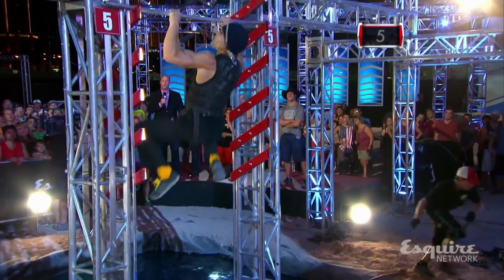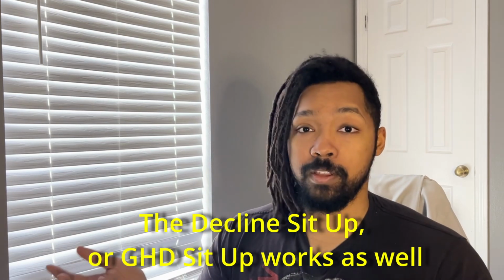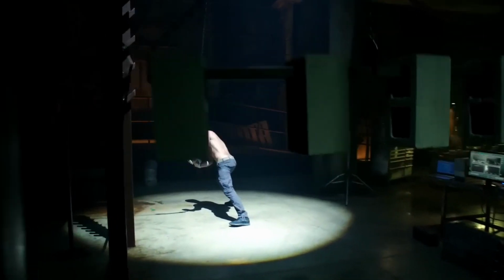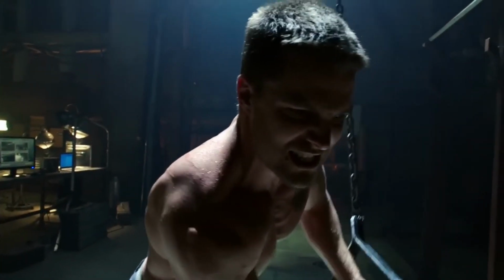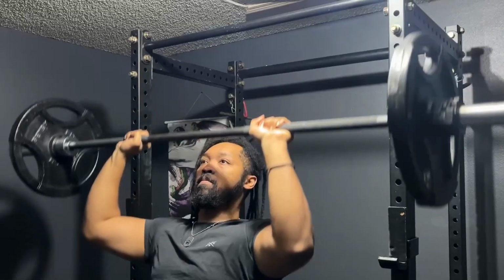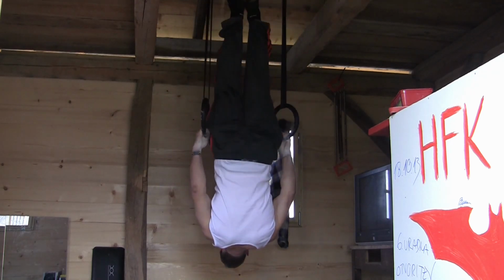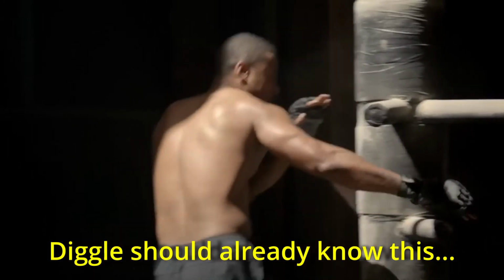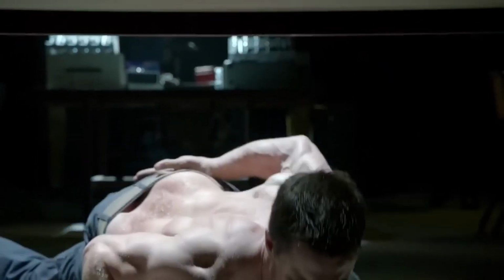Training Scene Critique: Arrow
In this video, I, a NASM Certified Personal Trainer AND a Certified Nerd break down the training seen in Arrow; CW's best show. Season 1 of Arrow has some of the best workout scenes on tv. We see things like boxing, gymnastics training, archery, kali and more.
The actors spar with each other, hit training dummies, and workout like gym rats, and almost all of it is executed well. Training is a large part of why comic book characters are cool, so it was nice to see some care devoted to that part of Green Arrow's story.  Stephen Amell is a major reason why the show has such high quality workout scenes. I wish more shows would put the same level of effort into the physical aspect, as Arrow did.

0:00 Intro
0:22 Salmon Ladder
02:01 Back Decompression?
04:14 Rope Climb
05:38 Kali flow
06:59 Economy Woodchoppers
10:14 Dissolve Your Ego
12:34 Wing Chun
12:44 Handstand Push Ups
15:29 Muscle Ups
18:17 This is How You Spar
18:44 The Lache & Archery
21:28 Above Average Training
22:19 Muscular Control
22:36 One Arm Push Ups
24:17 Varied Sparring & Ego Death
25:50 More Bad Sparring
26:21 L-Sit Pull Ups & Pull Up Eccentrics
28:49 ???
30:17 Uppercut Burnout
30:51 Row Type Rope Climb